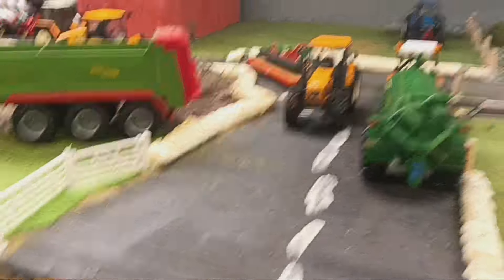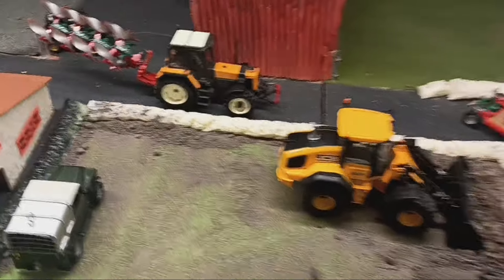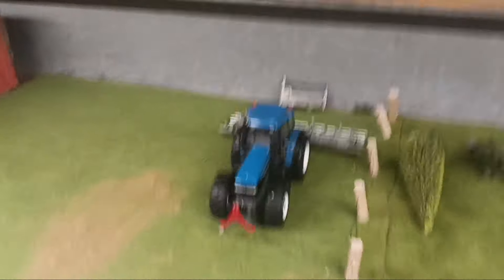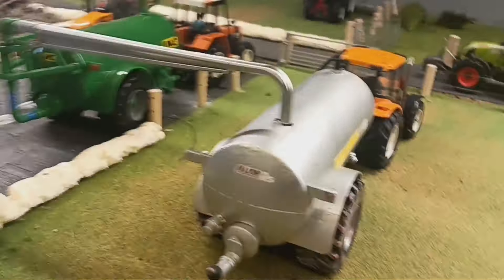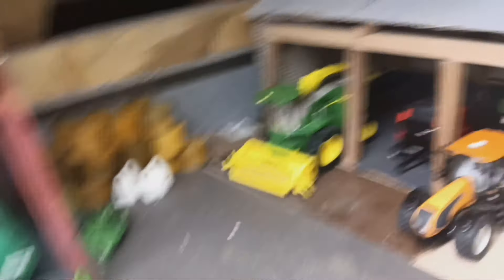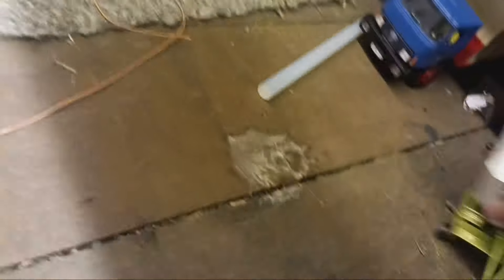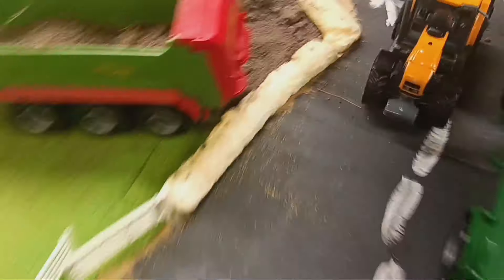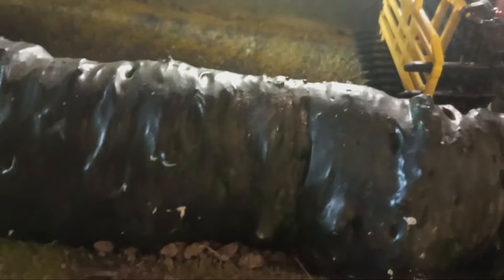episode 25 of the model farm slurry is ago